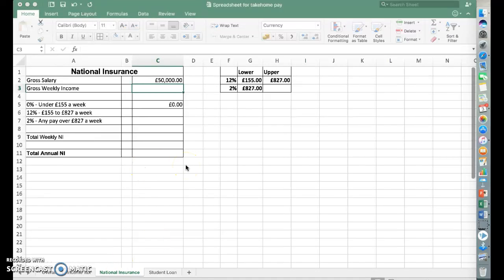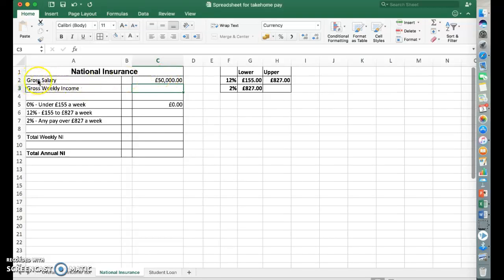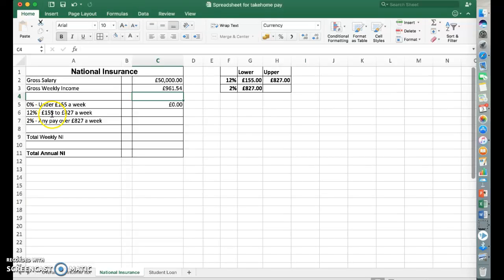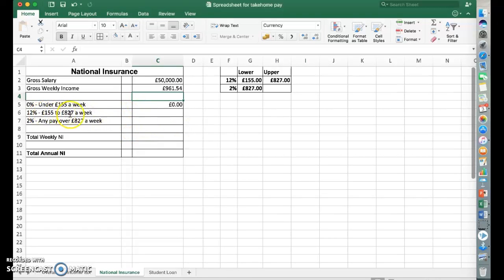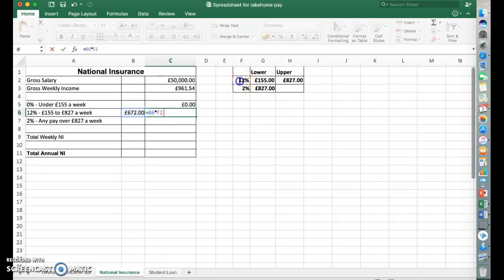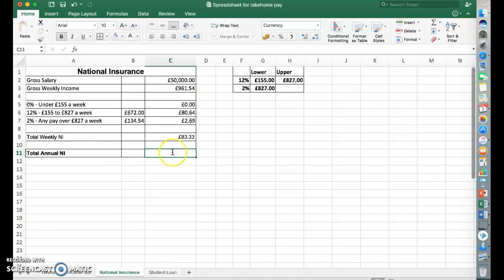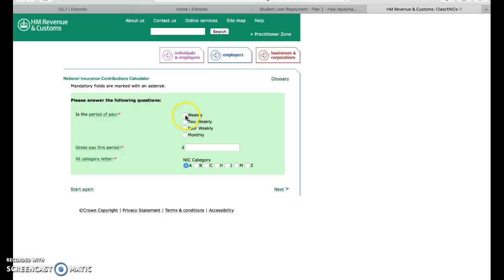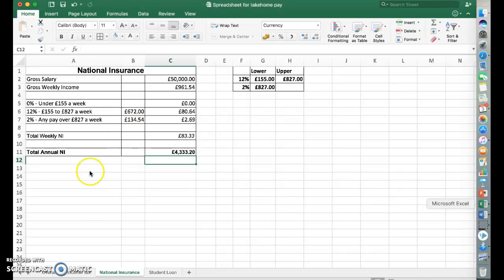Using Excel to Calculate NI